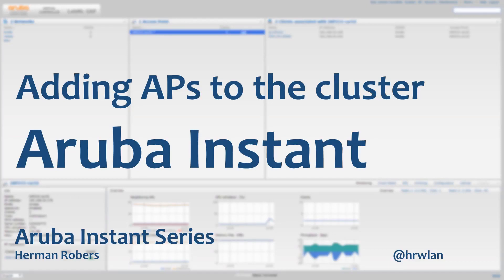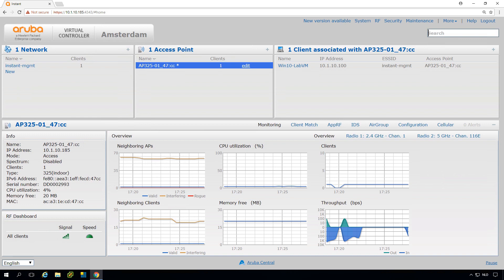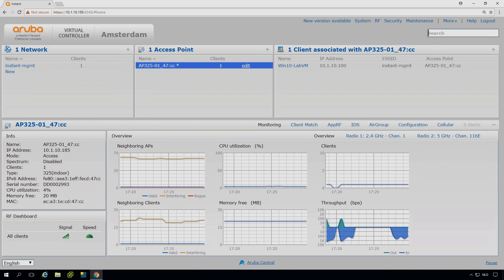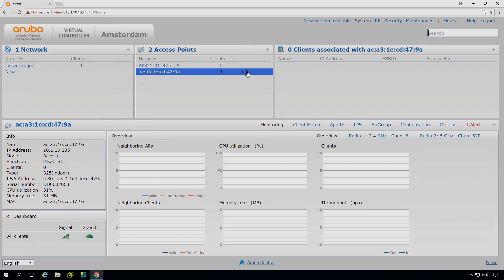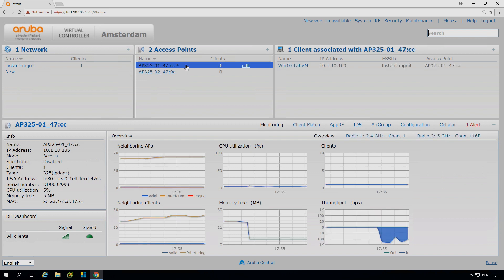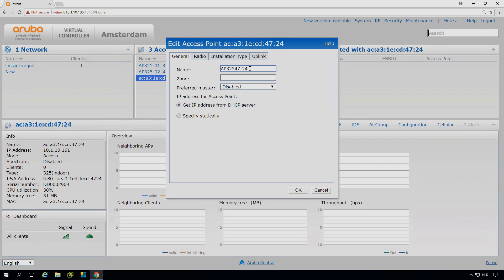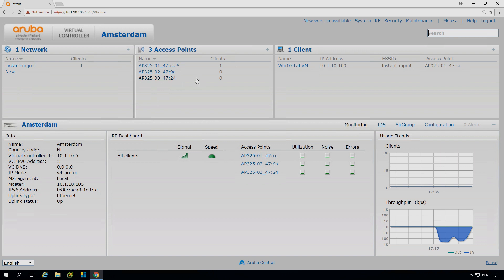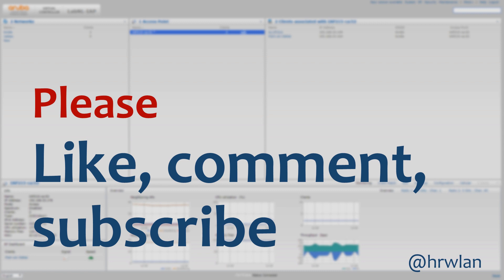HPE Aruba Networks Instant Series - Clustering APs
Now we have one AP running after the previous episode, we will add another two APs to build a cluster and get additional capacity and coverage. It is as easy as plugging the APs in the same network, then wait till they join and appear in the WebUI.

This Instant series will show as much as possible the hands-on experience of HPE Aruba Networks Instant and how it is deployed.

For more free official training, including all the best-practices and technical backgrounds, please check:
Aruba Networks-instant/instant-training/
- The HPE Aruba Networks Instant Validated Reference Design guide Aruba Networks-Instant-Validated-Reference-Design/ta-p/258782